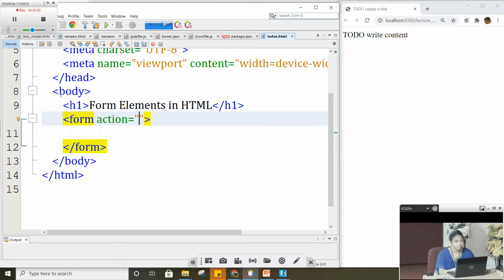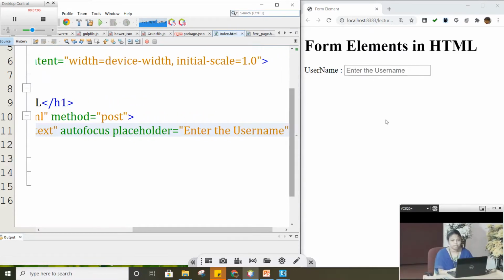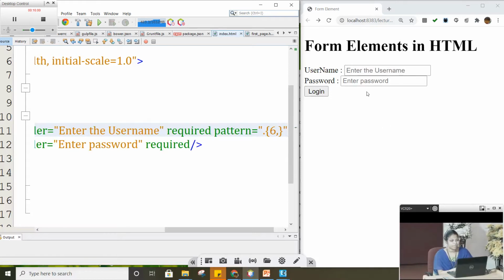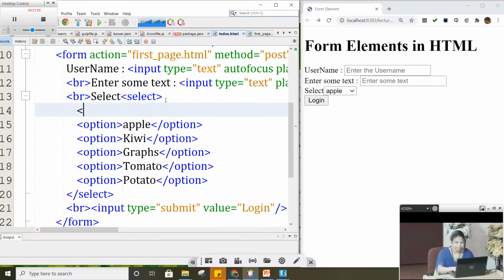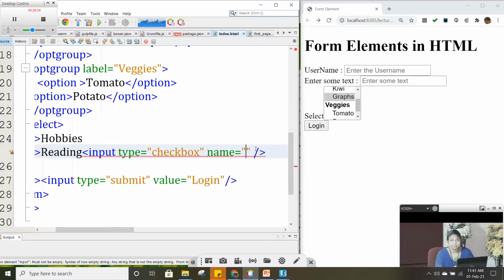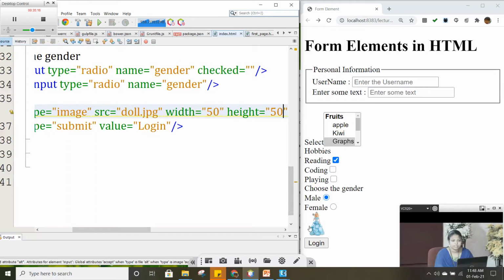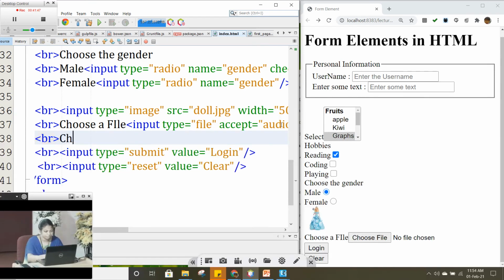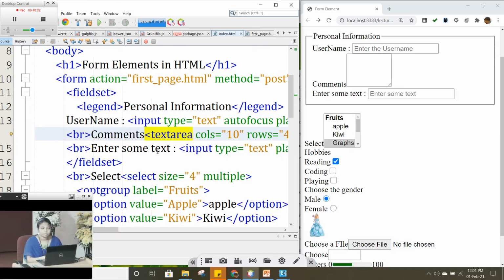HTML Form Elements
HTML form elements with demo